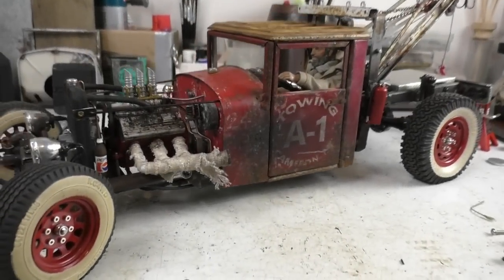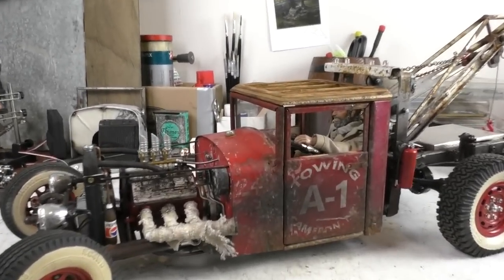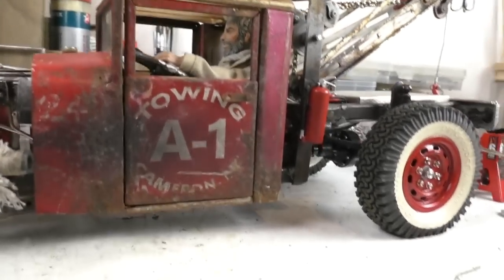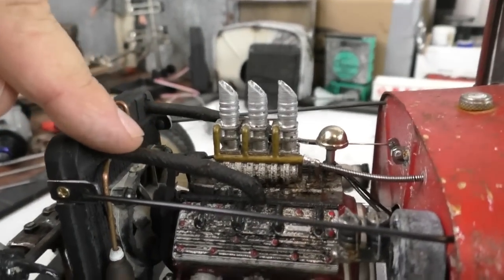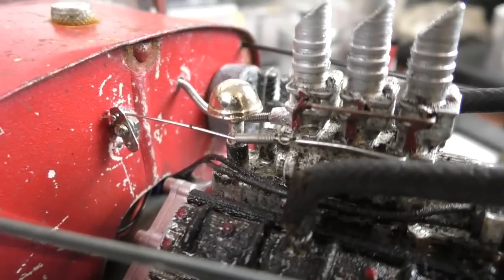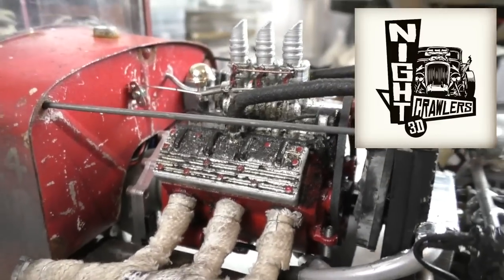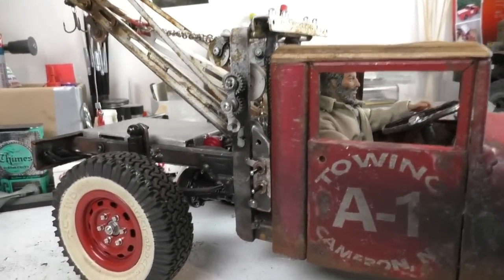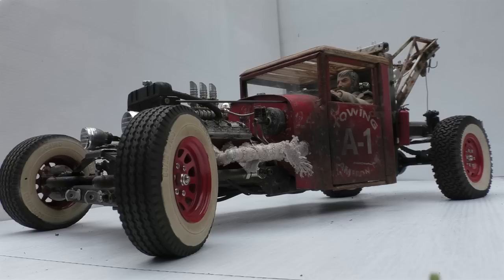"Wrecker Life" - 1928 Rat Rod Tow Truck RC Model. Steel body, real rusty patina!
This build started about February 2018, and has been a side project where I experimented with different build ideas like white walling RC tires etc.
This build is also a tribute build to a channel that I really enjoy watching, Jonathan is a great source of education and entertainment for me.

Build video and running video to come in the new year.